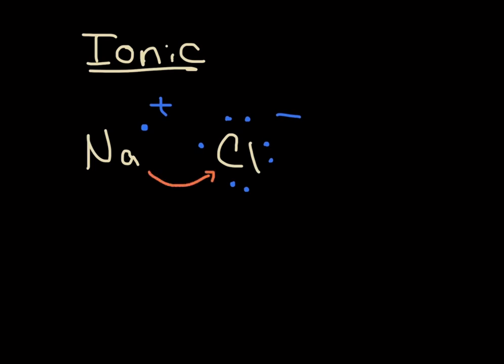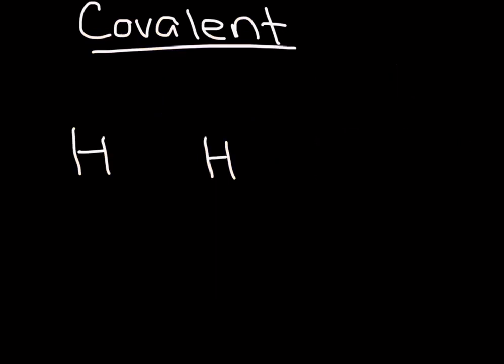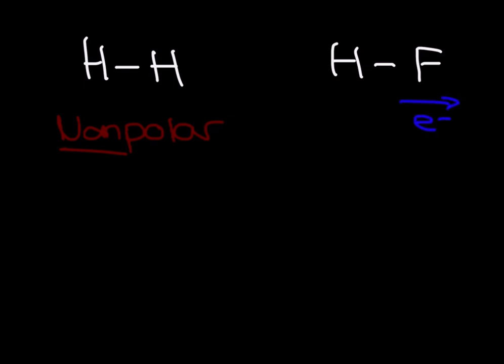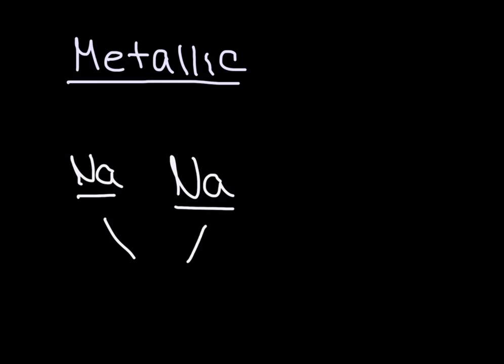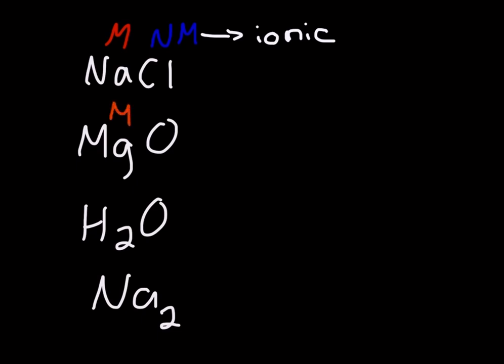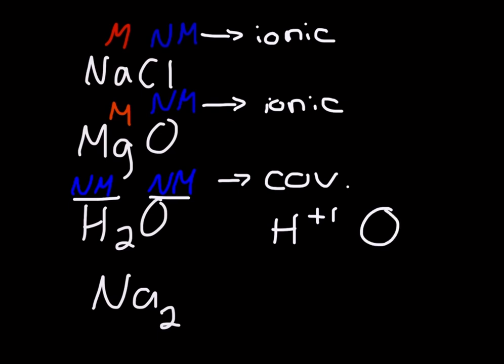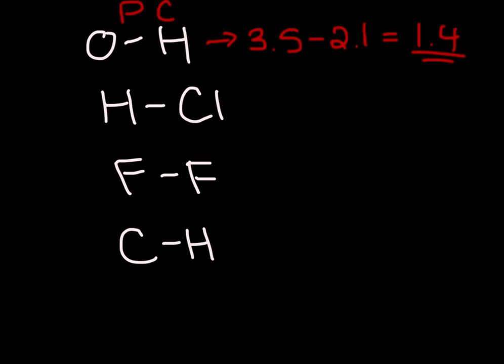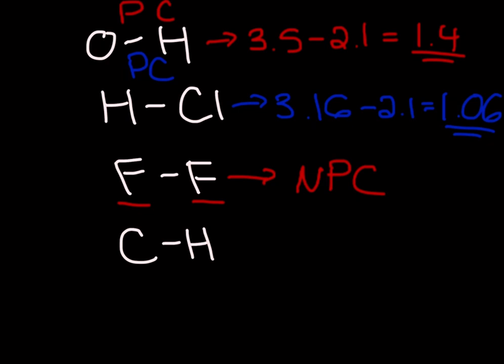Types Of Bonding: Quick Review🧬🧪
Welcome to Stepwise Science!

In this video, we're diving deep into the fascinating world of chemical bonding. 🔬 We'll break down the different types of bonds you need to know, including ionic, covalent, and metallic bonds. Learn how atoms come together to form molecules and compounds, and discover the unique properties each type of bond imparts to substances. Whether you're a student preparing for exams or just curious about chemistry, this video will give you a clear and concise overview.